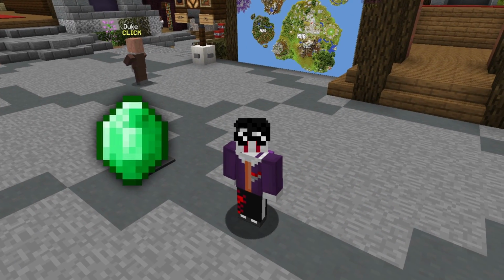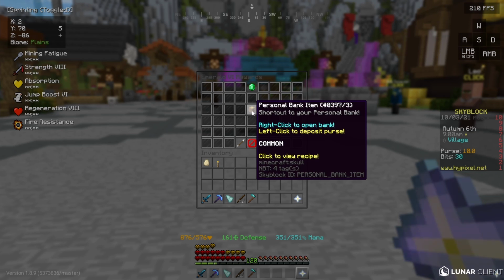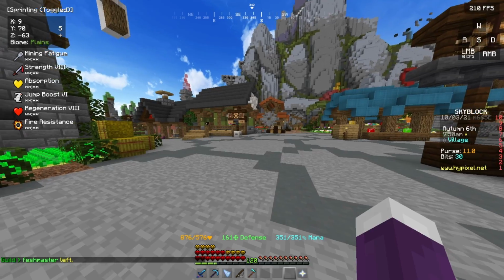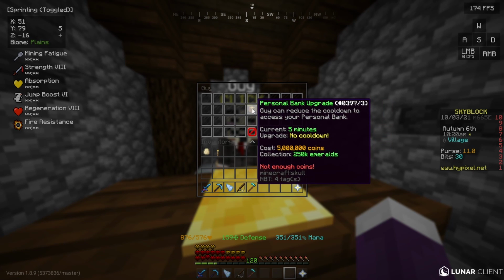The BEST Collections To Unlock (Hypixel Skyblock)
Today, I list off the top 5 collections to upgrade and unlock in Hypixel Skyblock! I've been planning this video for quite a while, and I'm glad I was finally able to bring it to reality. Also, SPOOKY MONTH. For the entire month of October, I've changed my skin to be spoopy. scary. not skeleton. yep.